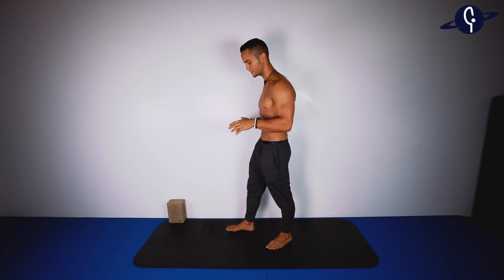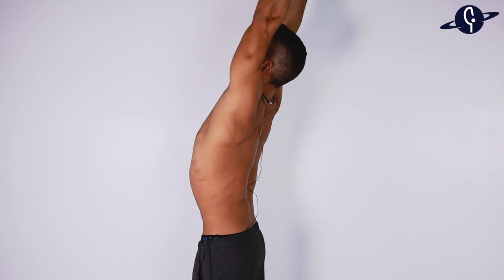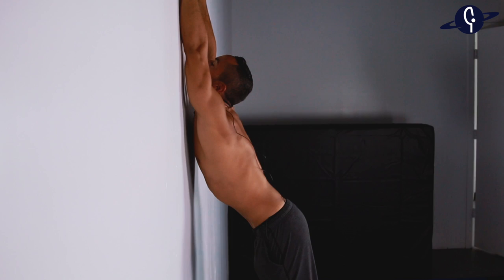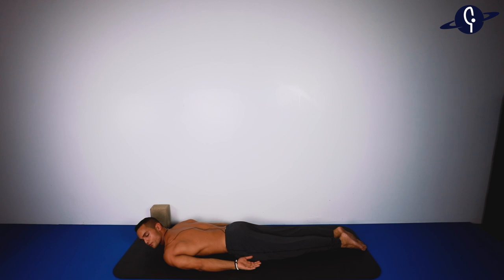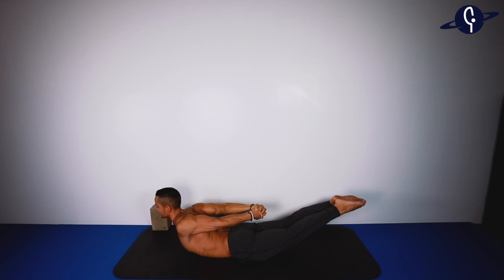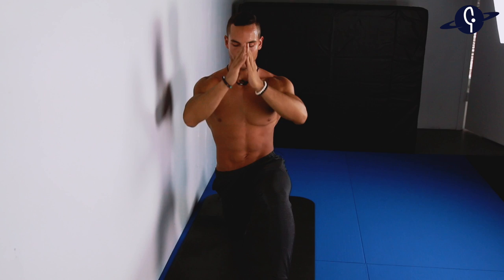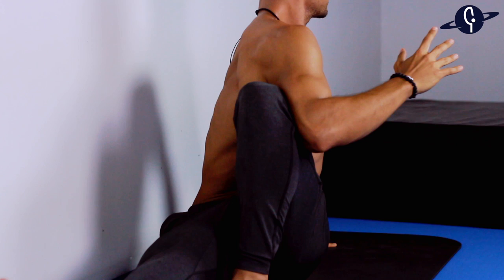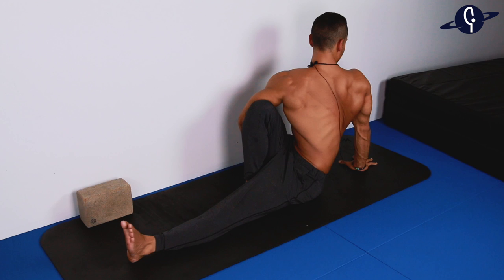Wheel Pose Yoga Sequence | Backbend Flexibility Routine (Follow Along)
Back-bending can be very intimidated at the beginning, however, once you start practicing you will most likely fall in love with it. The benefits of working on your back flexibility are huge. The biggest one would be improving your posture by opening your shoulders, your chest, your abdomen, your quads and your hip flexors. Backbends are an opportunity for you to release all the tension associated with sitting down too much. Make sure to take this practice slow and mindfully to avoid any potential damage to your low back. Hope you enjoy this backbend yoga sequence :) Lets get that wheel pose!!!

Stay mobile, stay flexible, stay focused.
Happy stretching!

With all love and gratitude,
Gabo

1. Practice Starts 1:45
2. Standing Back Bend 1:50
3. Wall Shoulder Opener 4:08
4. Wall Puppy pose 5:05
5. Mini Cobra 6:20
6. Full Cobra 7:02
7. Locust Pose 8:00
8. Bow Pose 8:50
9. Low Lunge Back Bend 9:58
10. Camel Pose 14:14
11. Hero Pose 16:20
12. Bridge 17:47
13. Wheel 19:37
14. Seated Forward Fold 24:14
15. Spinal Twist 25:25